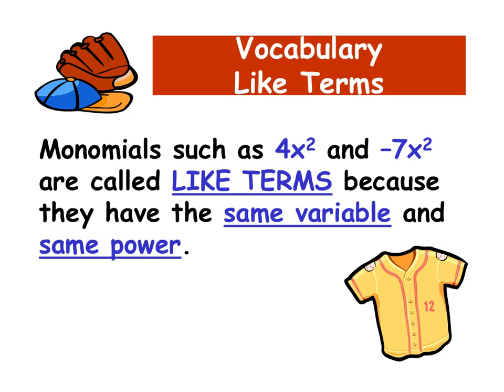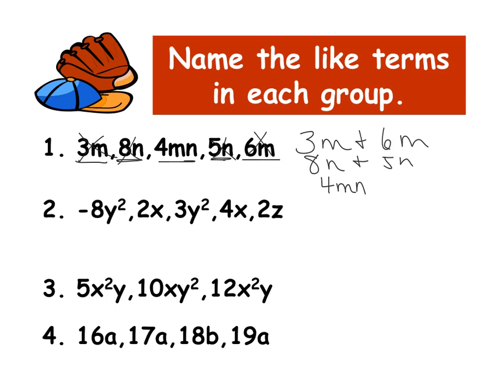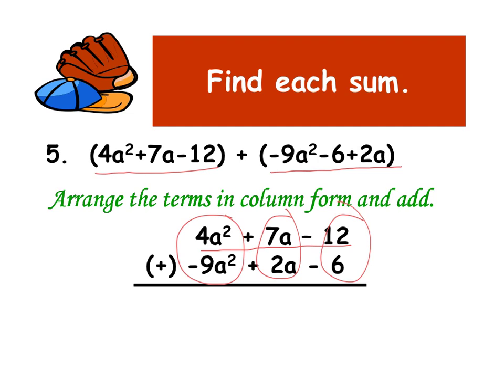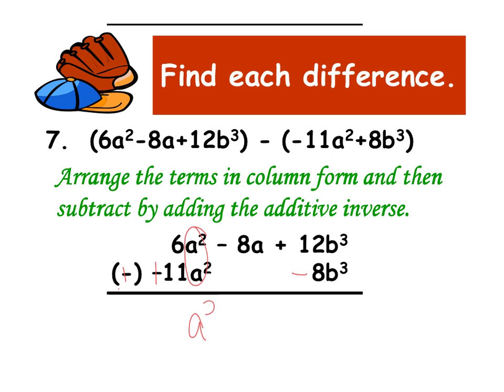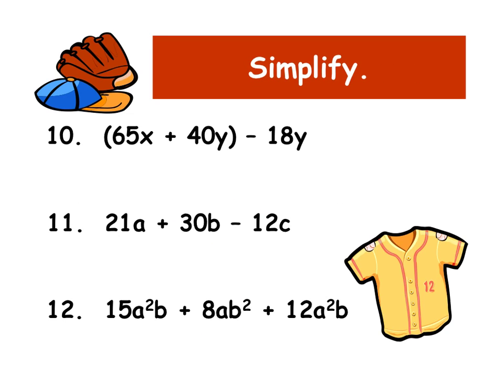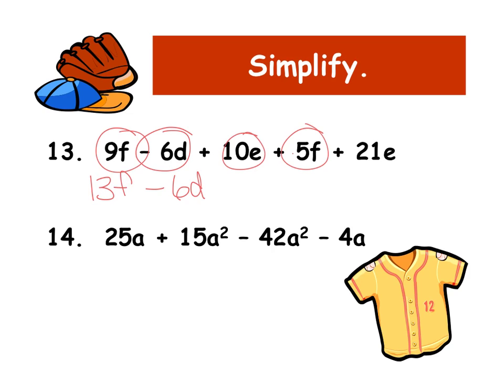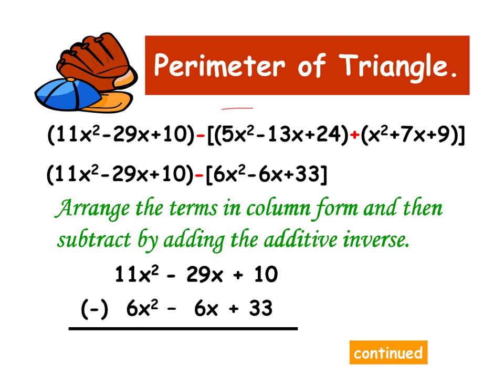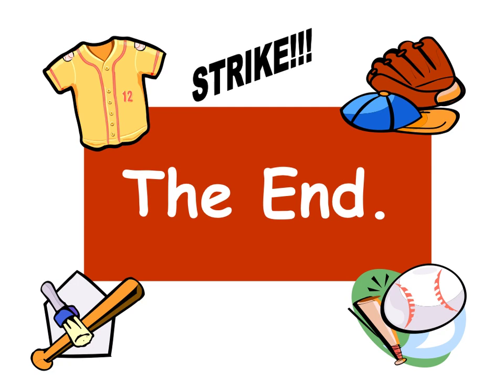lesson 2 - adding & subtracting polynomials